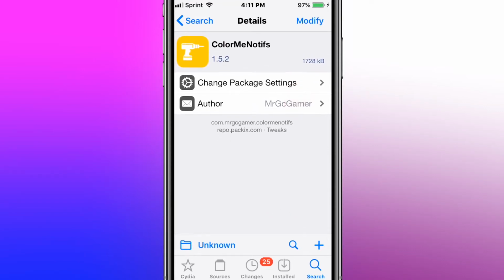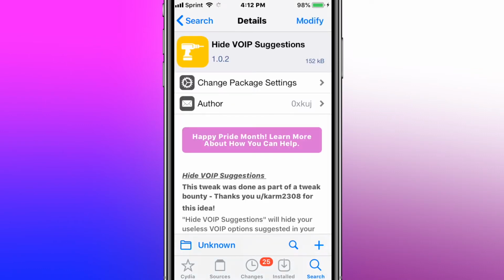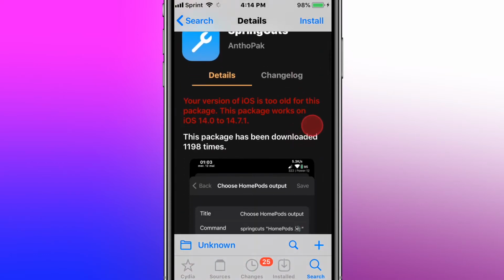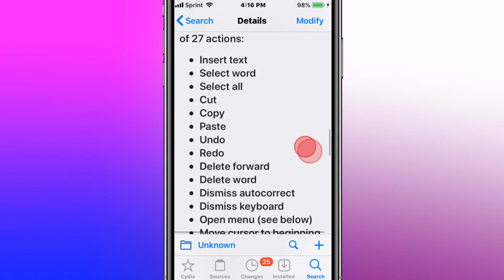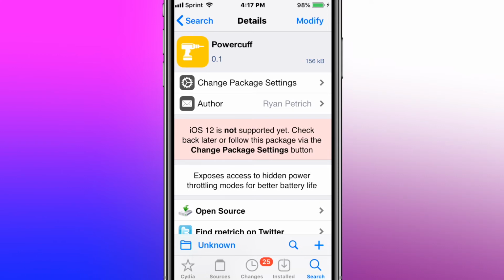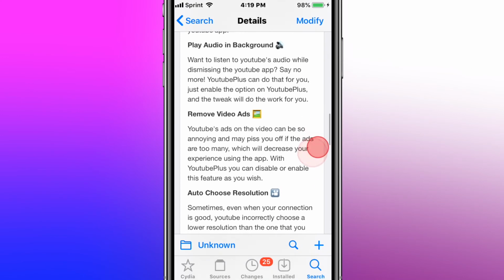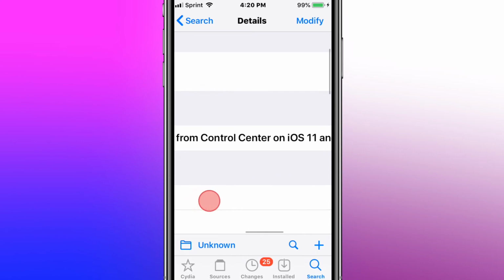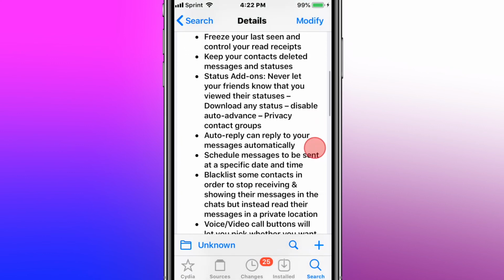Top BEST Updated Jailbreak Tweaks for iOS 11/12/13/14 (Checkra1n, Odyssey, Unc0ver + Chimera)